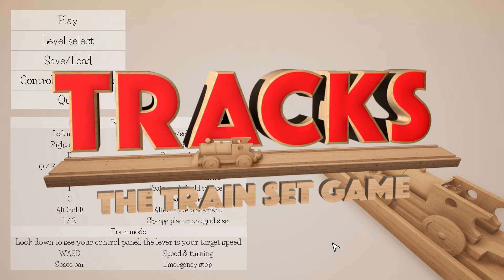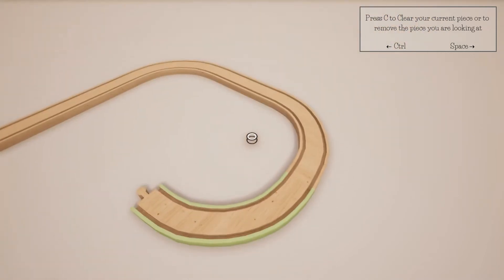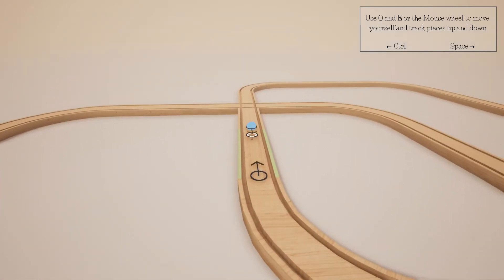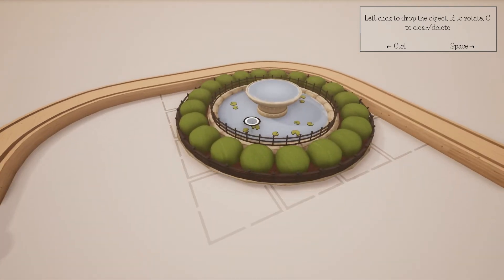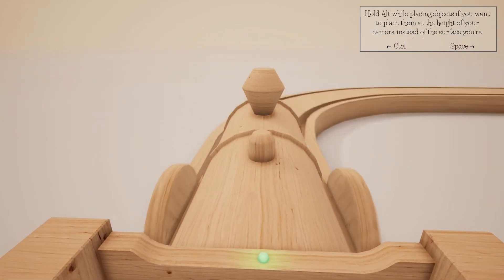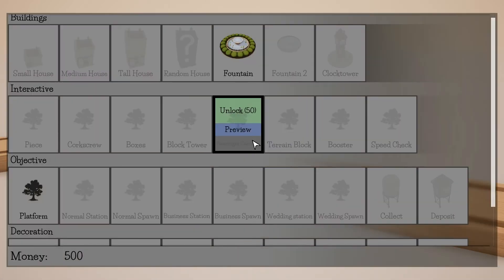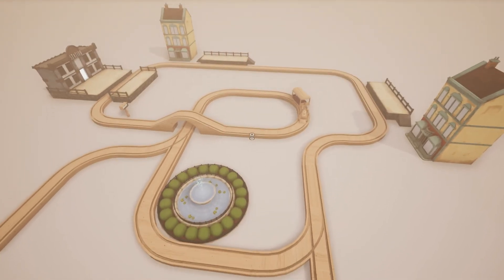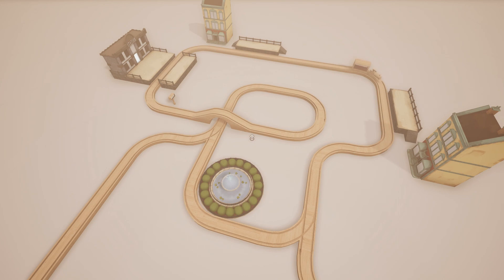Tracks-The Train Set Game E00 FIRST LOOK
If you’ve ever played with a wooden train set, you will enjoy this game that takes it beyond the next level and into the stratosphere. Now you can build a complex train layout without begging your parents for more pieces. Then - you get to jump into the cab and ride it around your tracks!